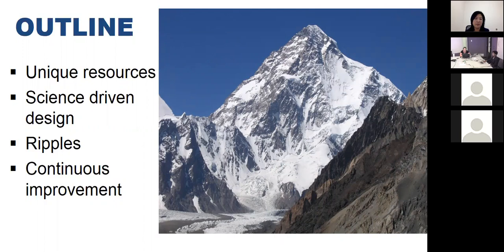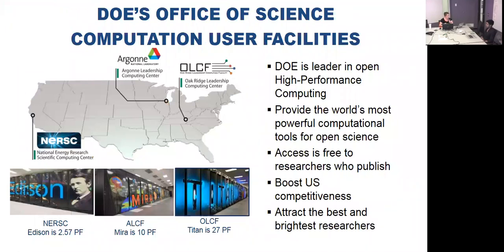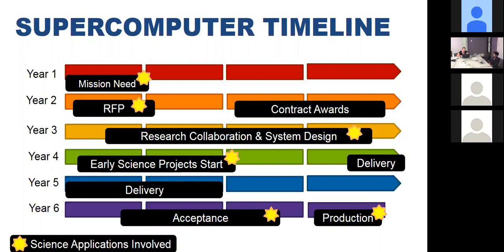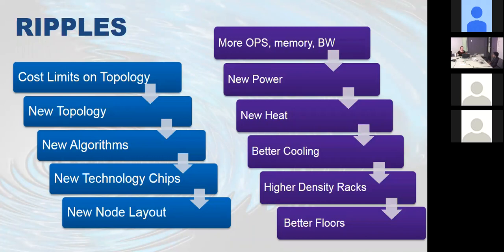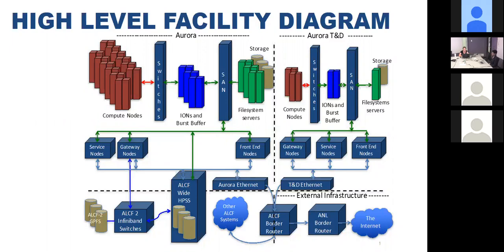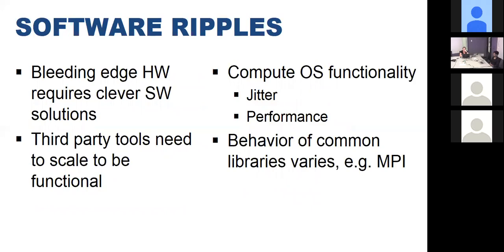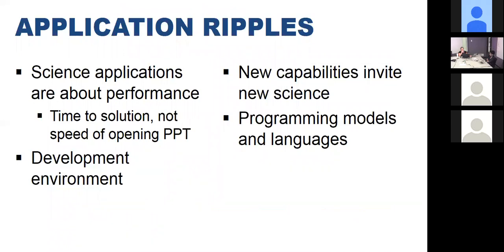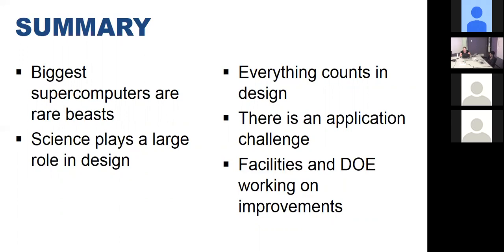Webinar 005: How the HPC Environment is Different from the Desktop (and Why)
Presenter: Katherine Riley, ALCF
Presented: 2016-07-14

High performance computing has transformed how science and engineering research is conducted.  Answering a question in 30 minutes that used to take 6 months can quickly change the way one asks questions.  Large computing facilities provide access to some of the world’s largest computing, data, and network resources in the world.  Indeed, the DOE complex has the highest concentration of supercomputing capability in the world.  However, by nature of their existence, making use of the largest computers in the world can be a challenging and unique task. This talk will discuss how supercomputers are unique and explain how that impacts their use.